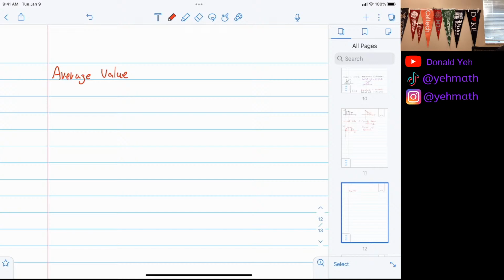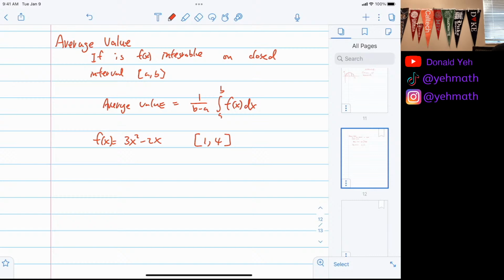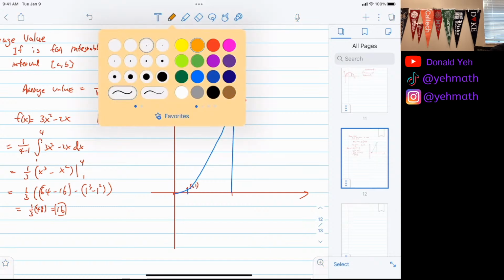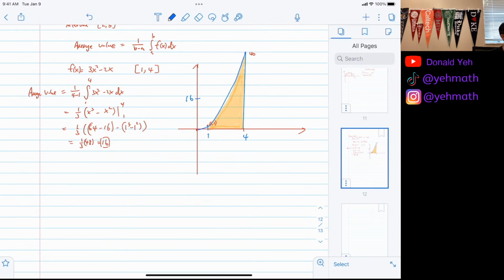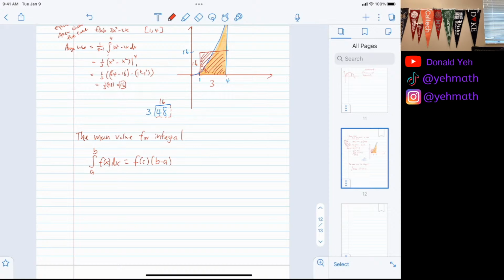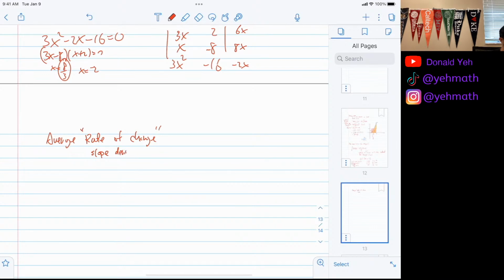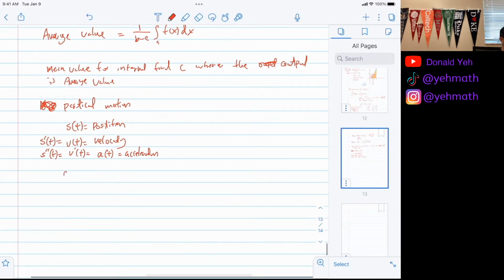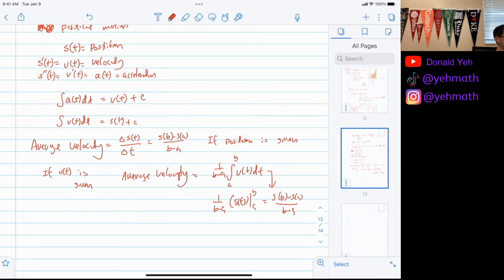AP Calculus AB Calculus Average Value, Motion